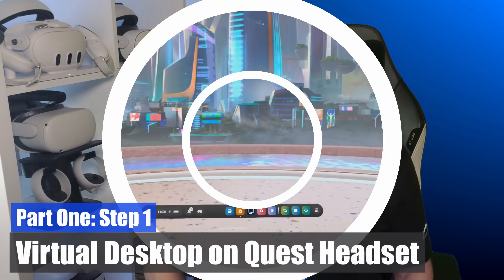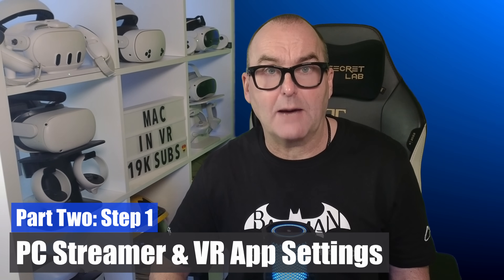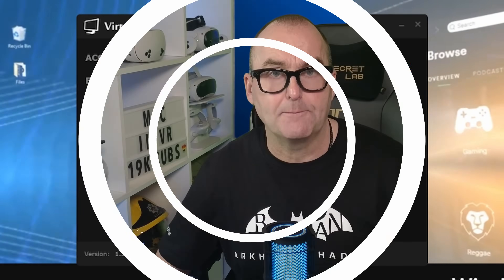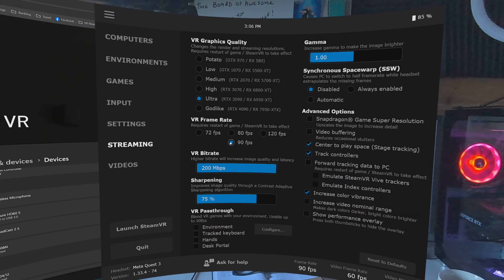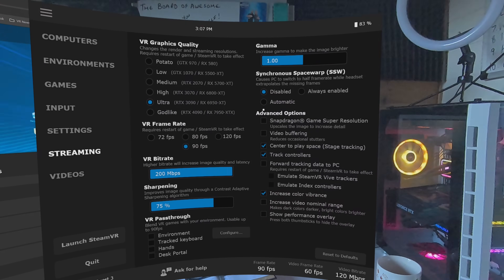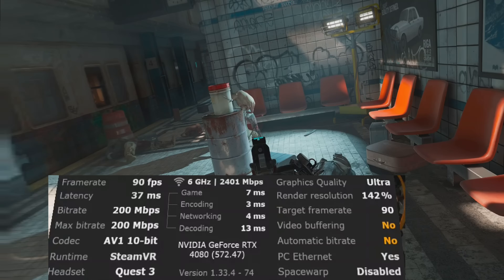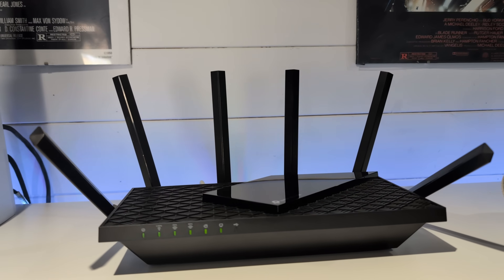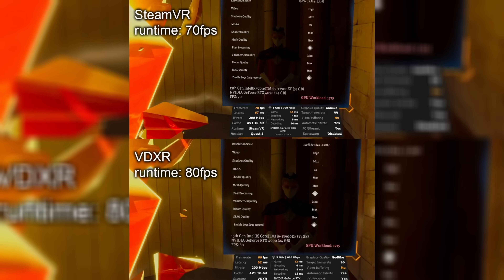Play ALL You PCVR Games WIRELESSLY on Meta Quest - Virtual Desktop Setup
Chapters
00:00 The Intro
01:16 Virtual Desktop App on Meta store
01:55 Virtual Desktop PC Streamer App
02:25 Streamer App Settings
03:51 In Headset Settings
07:45 Recommended Hardware Setup
09:25 OpenXR Runtime & Video Codecs
11:40 The Conclusion
12:19 The Outro

Channel Membership
X: @macinvr
Meta Quest 2
Pico 4
PSVR2